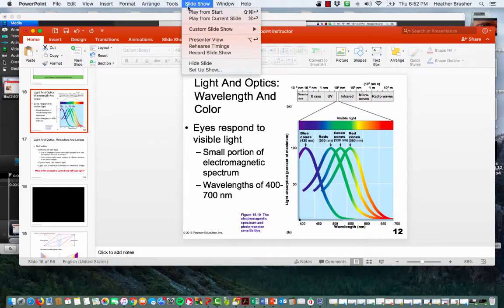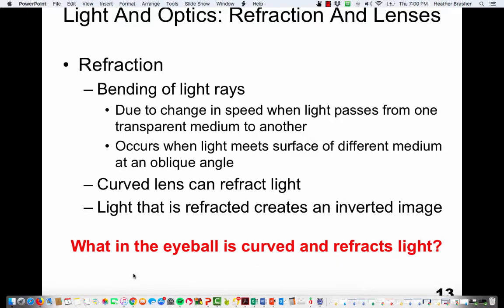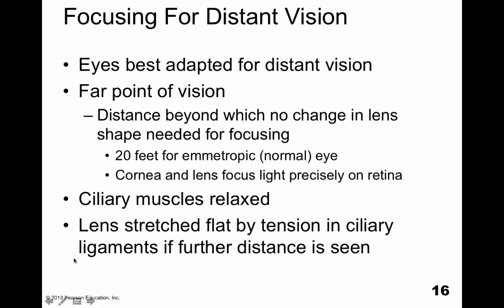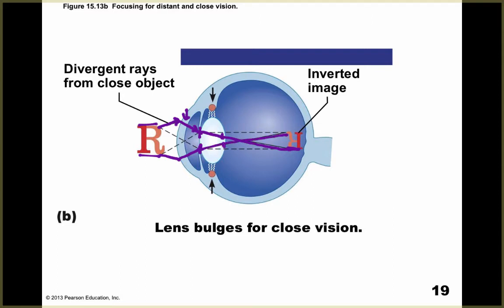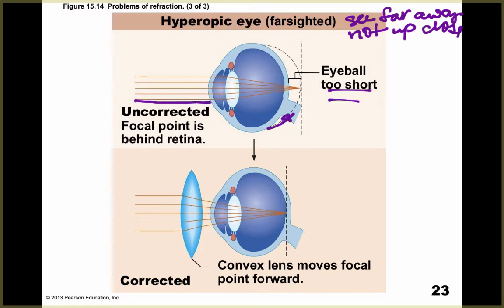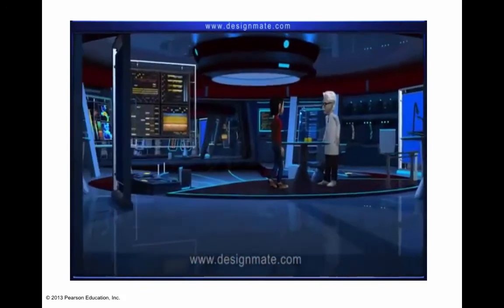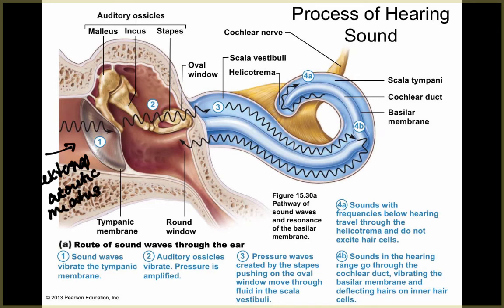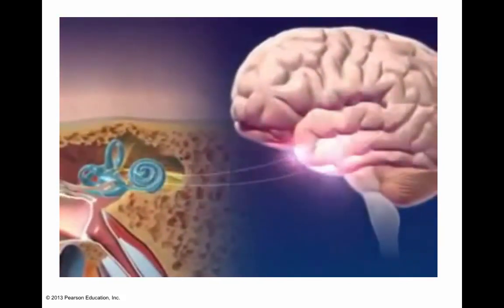BIOL 2401 Unit 12 Eyes, Part 2